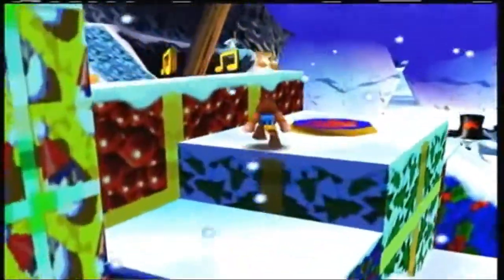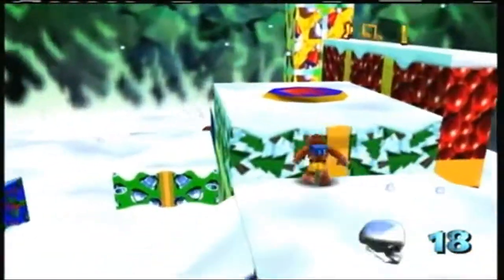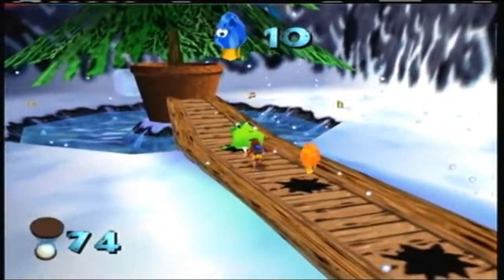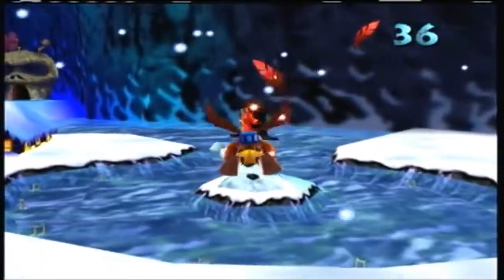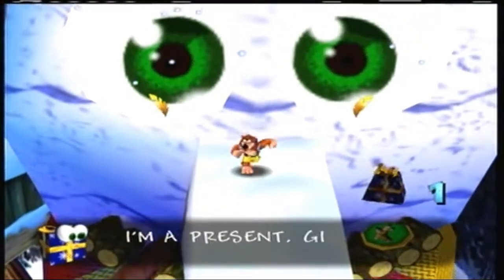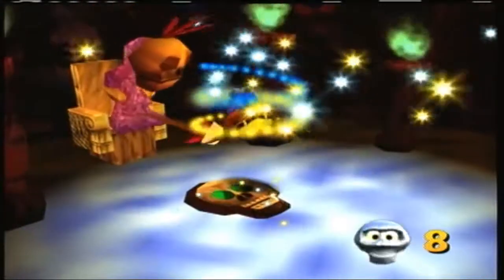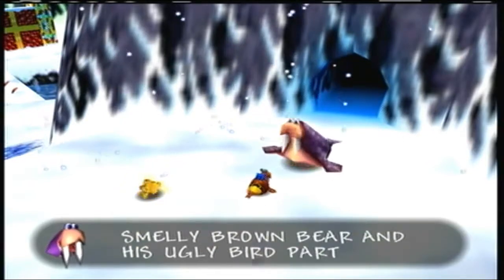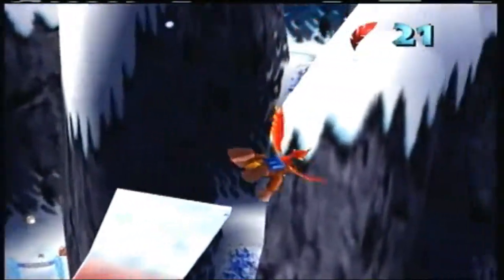Best Nintendo Christmas Levels #23 (24Kevin Days of Christmas Day 23)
Today w venture to the most Festive full level in Nintendo's history, Freezeezy peaks from Banjo Kazooie!  You go on sled rides, climb a giant snowman, become a walrus, decorate a tree and get gifts to the good people of the land, I mean, what could be more christmas-y then that!